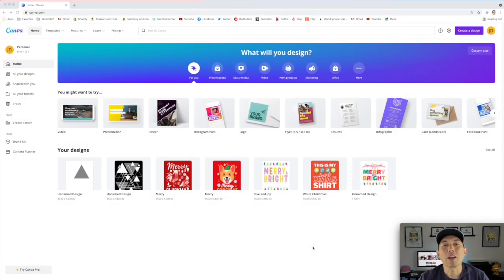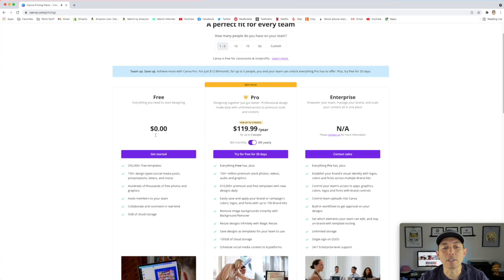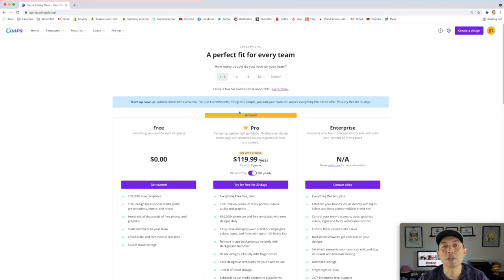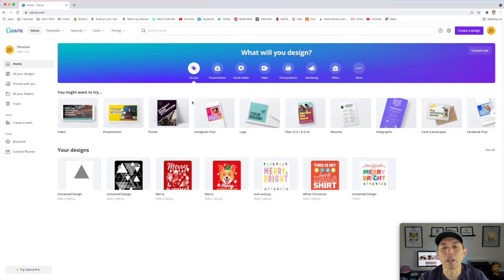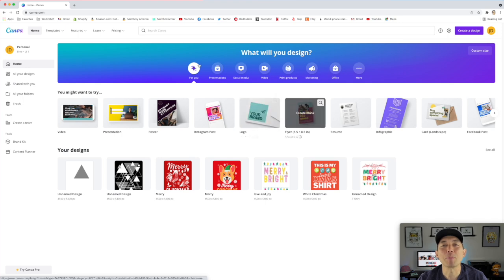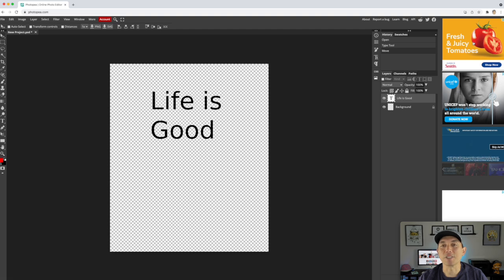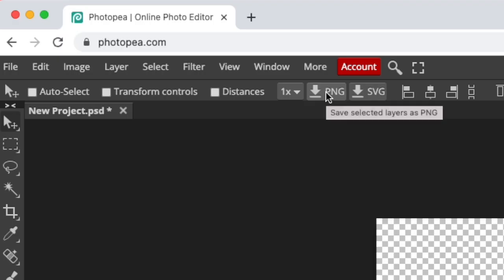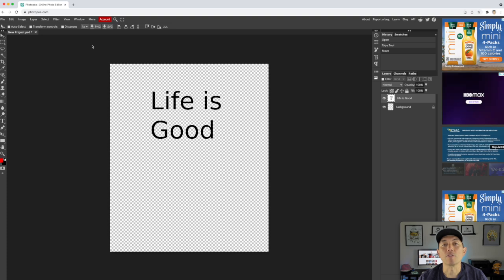FREE T-Shirt Design Apps To Create Profitable Designs. Start Your Print on Demand business for FREE.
Top 8 Apps to Create T-Shirt Designs for FREE! Start Your Print on Demand business now for FREE. If you want to get started with Print on Demand don't wait. You can create profitable designs that sell without spending any money. These are great alternatives to apps like Photoshop or Illustrator.  I'll give you a mini tutorial on each one of these. Watch the whole video to see all of them.

Intro: (0:00)
Canva : (1:36)
Photopea : (3:01)
Placeit (5:25)
Inkscape (7:33)
GIMP (8:50)
Figma (10:31)
Krita (12:23)
GoDaddy Studio (14:03)
Outro: (15:56)